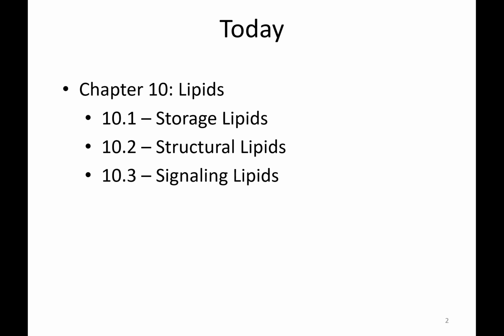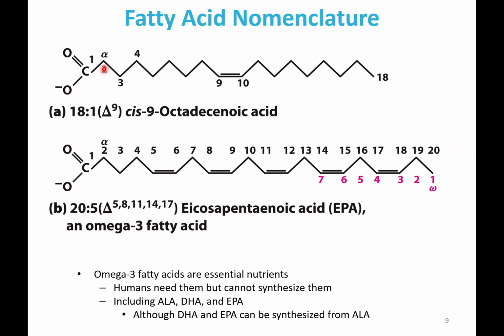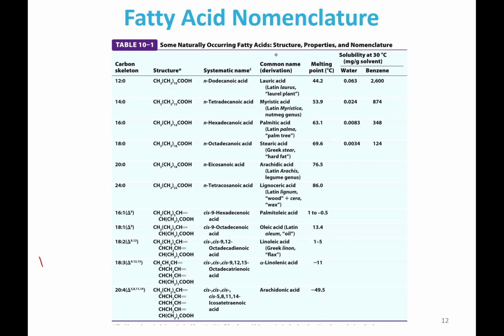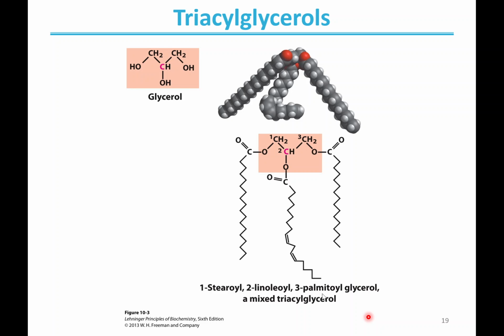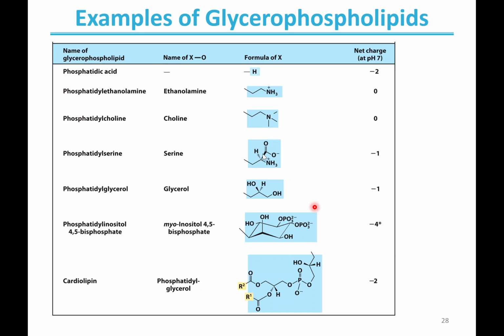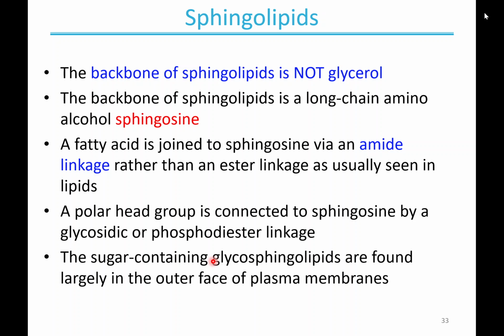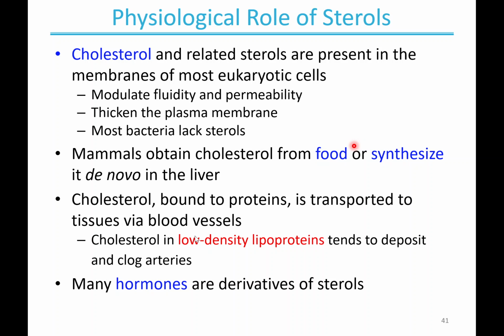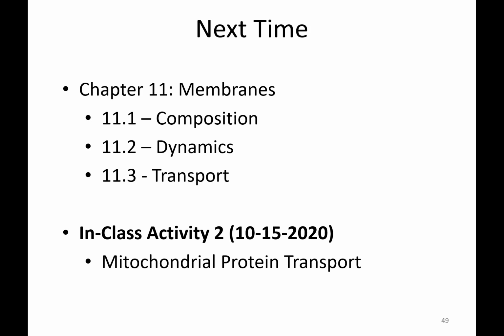Lecture 1: Lipids and Fatty Acids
Details the structure/function of lipids, including fatty acids